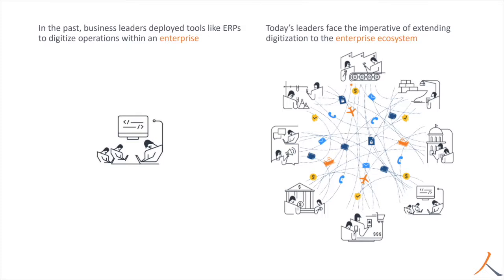Blockchain can Disrupt Home Improvement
Blockchain technology is set to bring innovation to the supply chains of building materials, and the décor process itself. KoineArth founder Dr Praphul Chandra explains how blockchain can disrupt home improvement businesses.